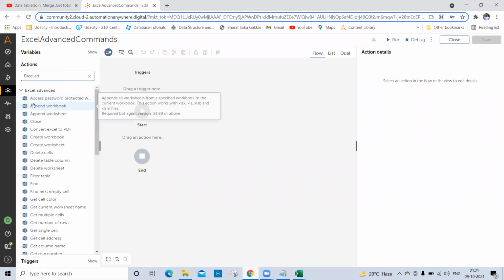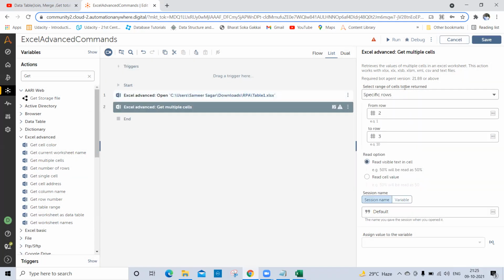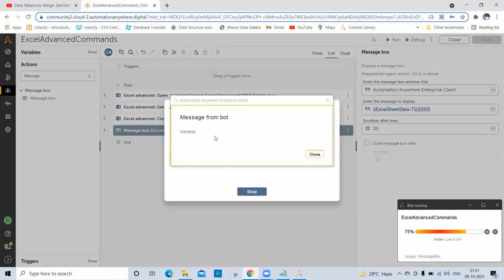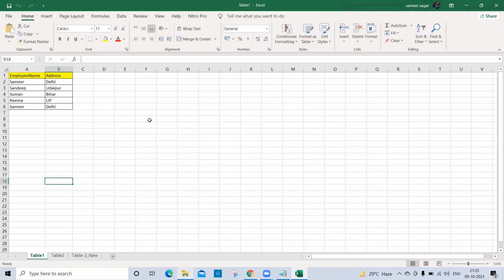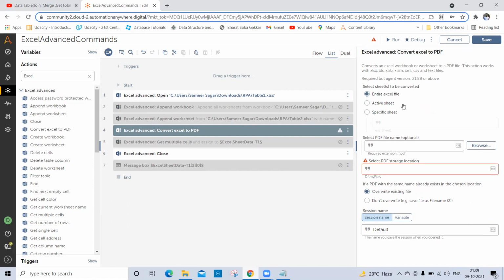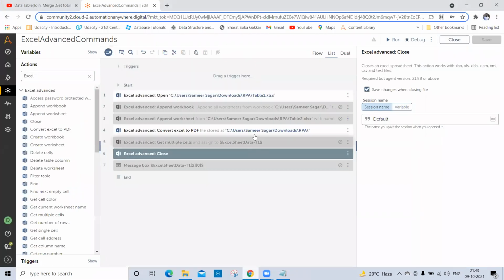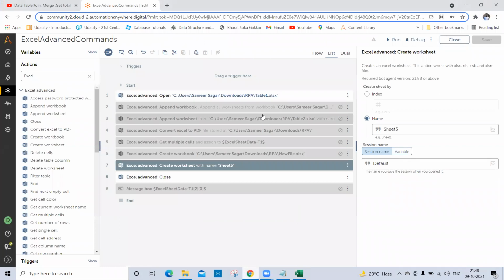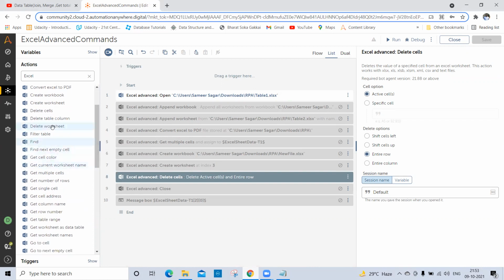Automation 360 Excel Advanced - session 5|Part 1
Hello Folks,

Today we have explained about Excel Advanced (Part1), which include below commands:

Open

Append Workbook

Append Worksheet

Get Multiple Cells

Display Data from Table variable in Message box

Create Workbook

Create Worksheet

Delete Cells

Close